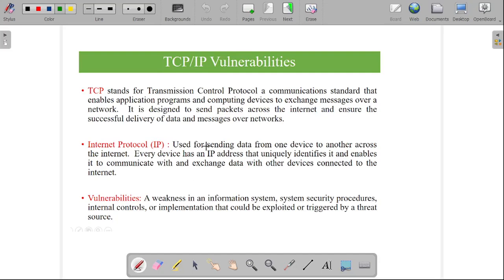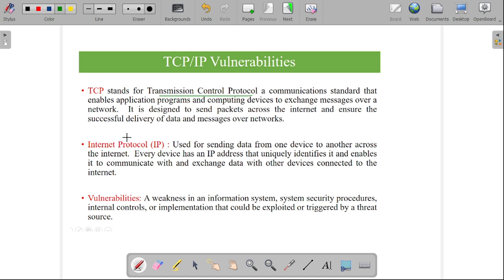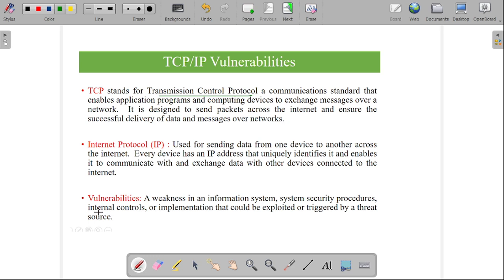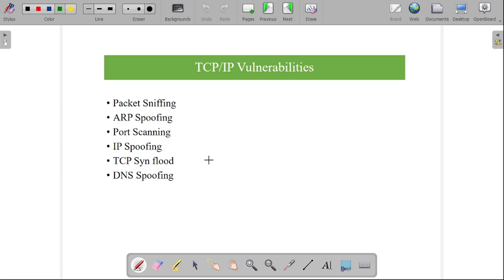Is Your Network Safe? TCP IP Vulnerabilities Exposed | Types of TCP IP Vulnerabilities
This video explains TCP/IP vulnerabilities in detail, covering common attacks like Packet Sniffing, ARP Spoofing, and DNS Spoofing. It also discusses IP Spoofing and the TCP Handshake process, providing crucial insights into network security. This content aims to educate viewers on various cybersecurity threats and their mechanisms, offering a solid foundation for vulnerability analysis.